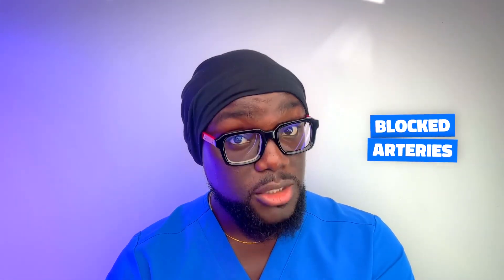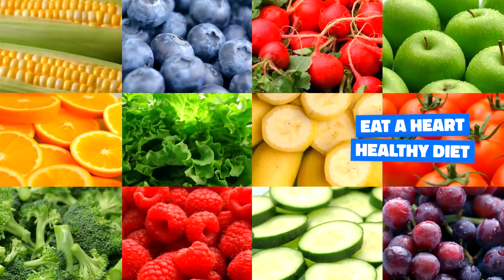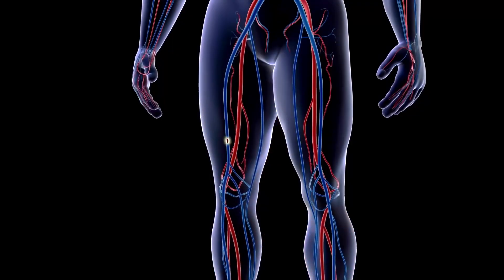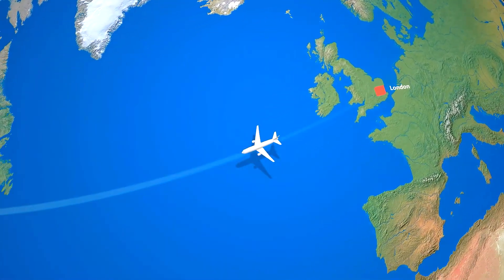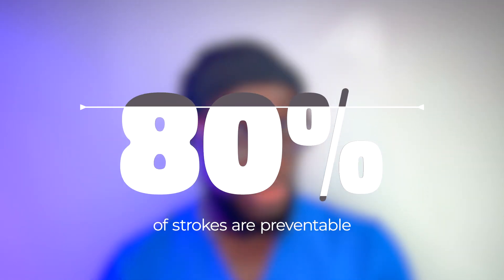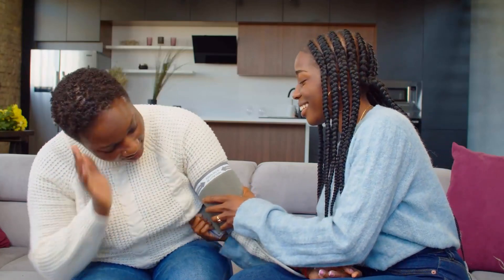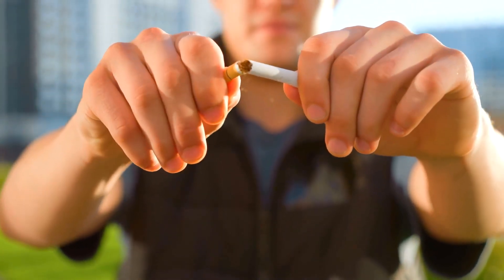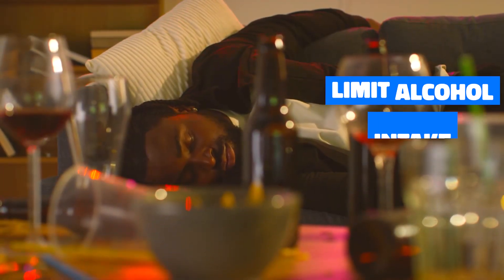How to Prevent the Common Causes of Sudden Death | Doctor Explains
Sudden death often feels like it comes out of nowhere—but in many cases, it’s preventable.

In this video, Dr. Toluwani Binutu breaks down the Top 5 medical emergencies that can lead to sudden collapse and death:
 • Sudden cardiac arrest
 • Heart attacks
 • Pulmonary embolism
 • Massive strokes
 • Aortic dissection

More importantly, you’ll learn:
 • What causes these life-threatening events
 • The early warning signs most people miss
 • Practical steps to reduce your risk and protect your loved ones

This is not just medical theory—this is life-saving knowledge everyone should have.

Health isn’t just about reacting. It’s about being ready.